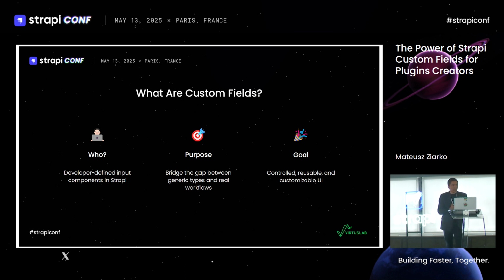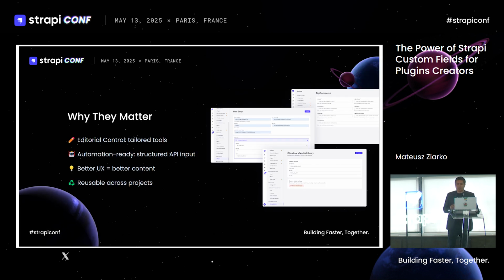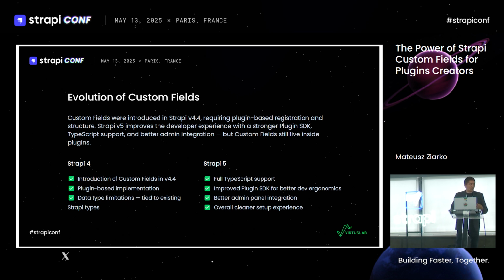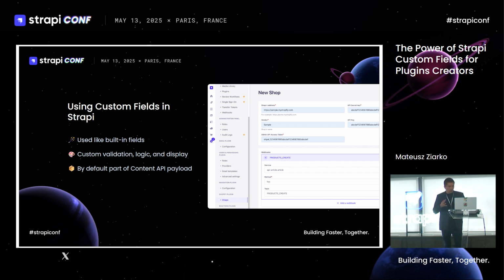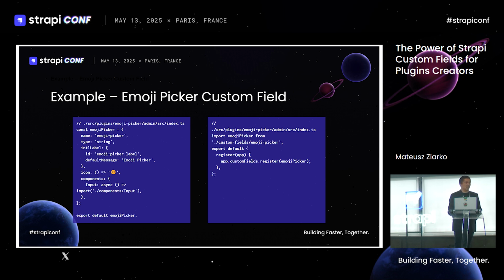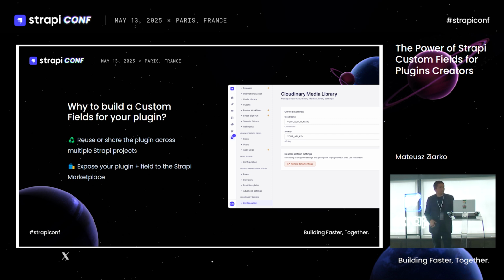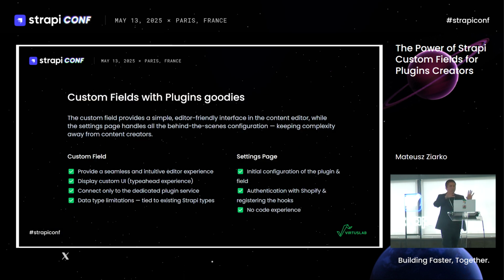The Power of Strapi Custom Fields for Plugins Creators by Mateusz Ziarko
In this video, Mateusz will explore how to custom fields in Strapi can enhance your users experience that you can seamlessly integrate into your content management workflow.

What You’ll Learn:
- Introduction to Custom Fields: Understand what custom fields are and why they are essential for plugin developers.

- User Experience Matters: Discover how custom fields can simplify the editor's workflow and improve overall user satisfaction.

- Building Your Own Custom Fields: We’ll walk through a simple code example to show you just how easy it is to create a custom field in Strapi.

- Developer Benefits: See how using custom fields can streamline your development process and provide robust integrations without reinventing the wheel.